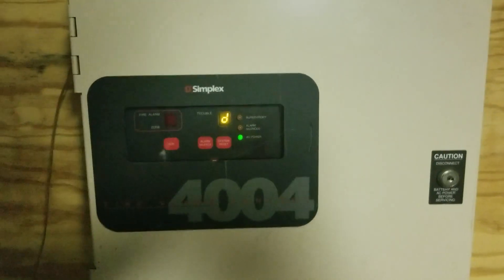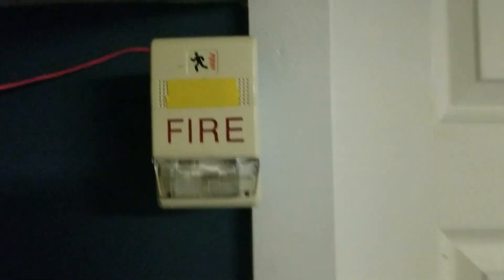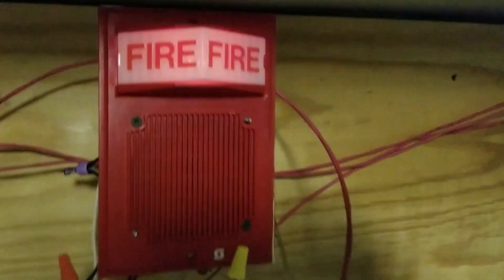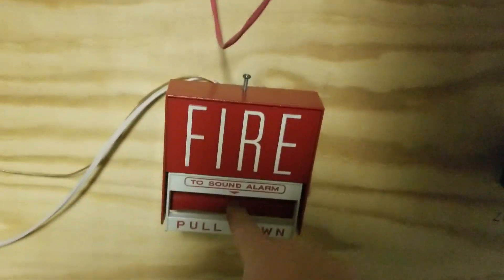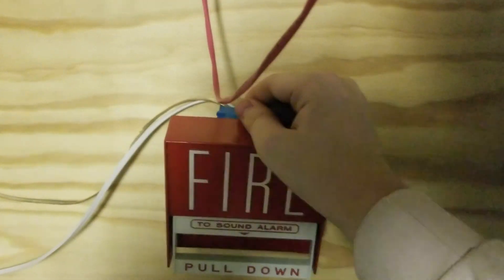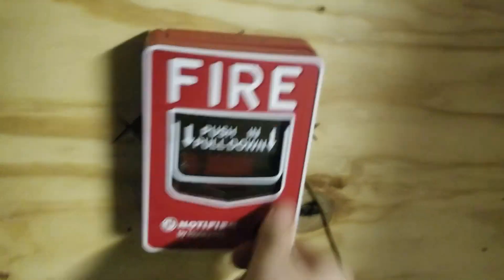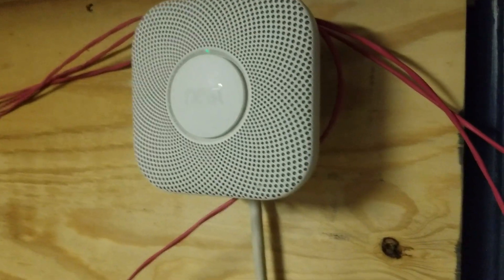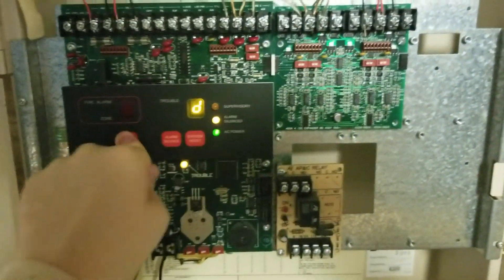System Test 2 - Breaking a Glass Rod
System Test 1 was loud, System Test 2 is much quieter. Oh, and we're also breaking some glass :D

Devices used:
Simplex 4004
Notifier NBG-12L
FireLite BG-6
Federal Signals 4050-001T
Edwards 278B-1120
System Sensor i3 2w-b
System Sensor SC241575
Simplex 2903 Light Plate
Wheelock CH70-24
EST Genesis EG1F-HDVM
Nest Protect

Timestamps:
0:00 Intro
2:45 Breaking the glass rod (Edwards 278B-1120)
5:18 Pulling the Federal Signals 4050-001T
6:22 Re-alarming with the FireLite BG-6
7:37 Pulling the Notifier NBG-12L
8:57 Testing the Nest Protect
11:35 False alarm

Recorded on October 2nd, 2022